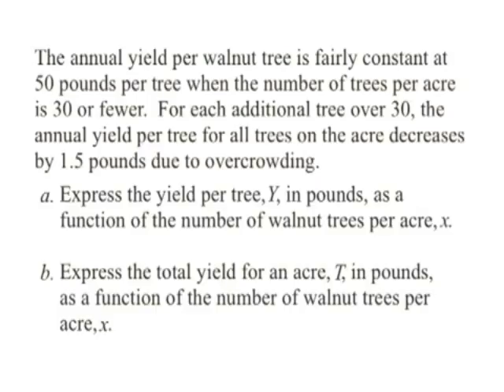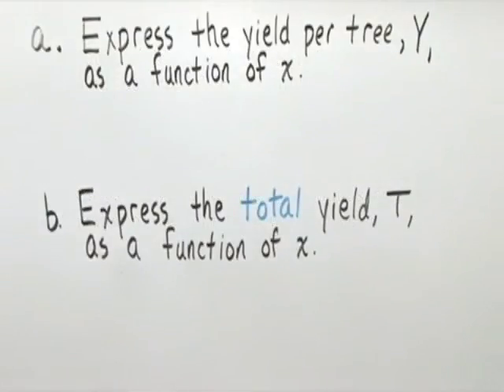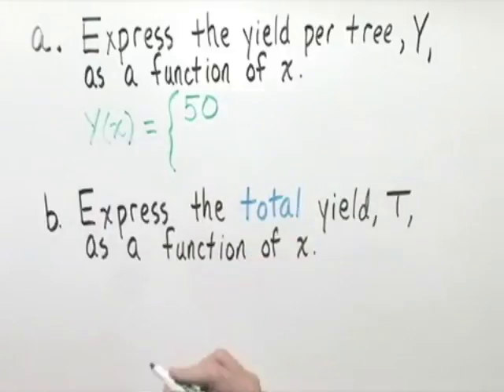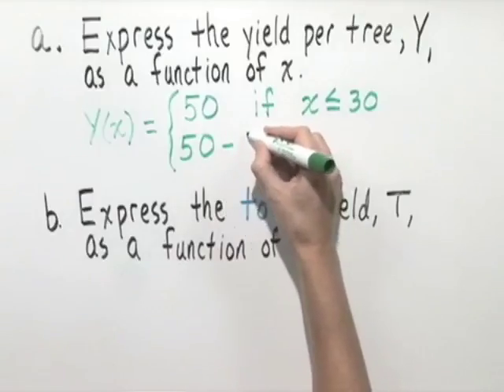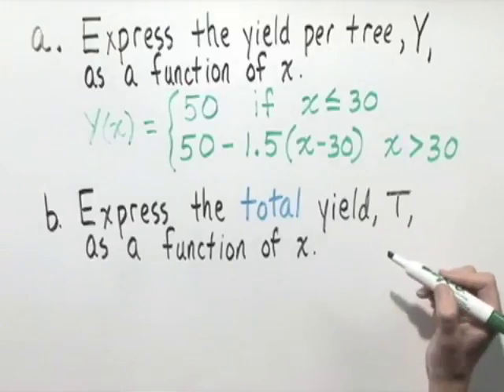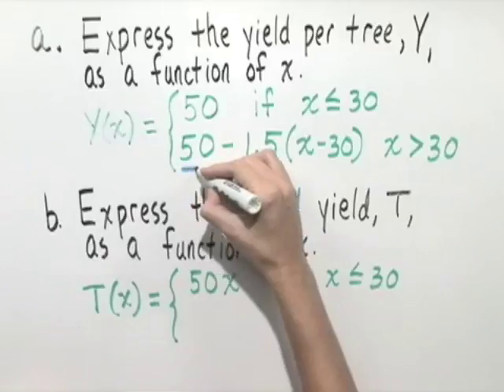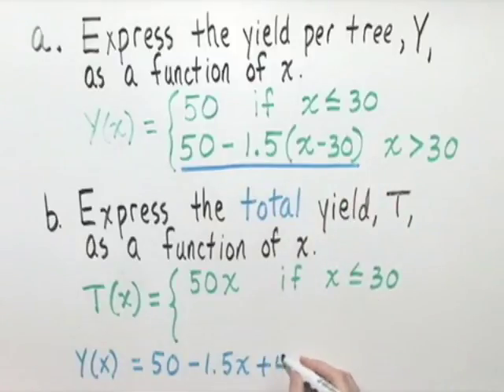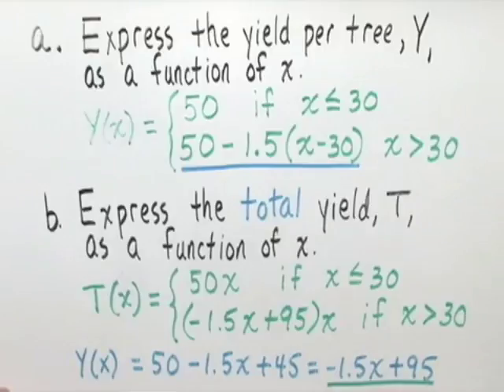Blitzer Precalc6e CTPvideo 01 37